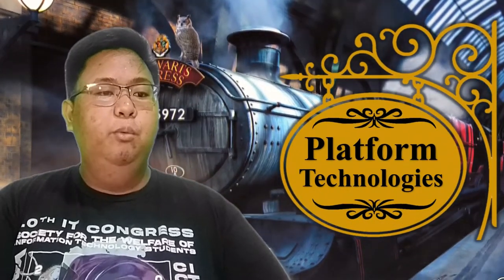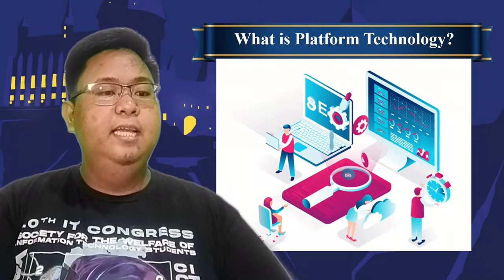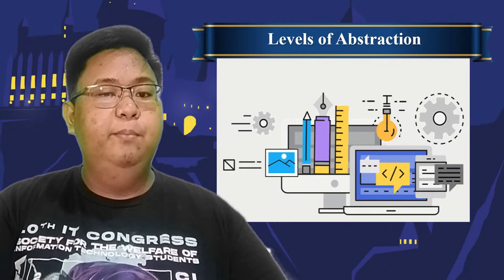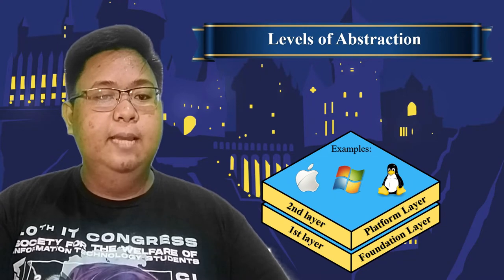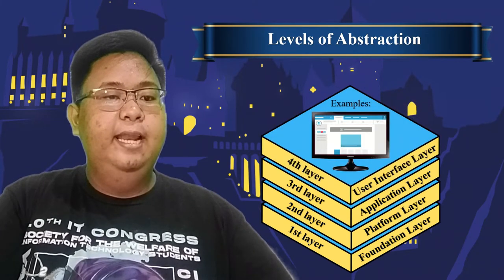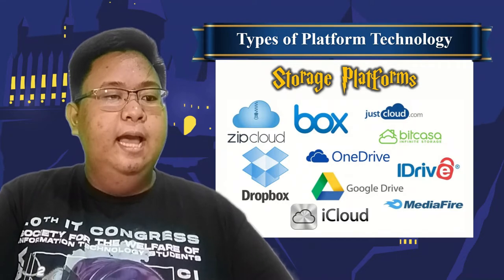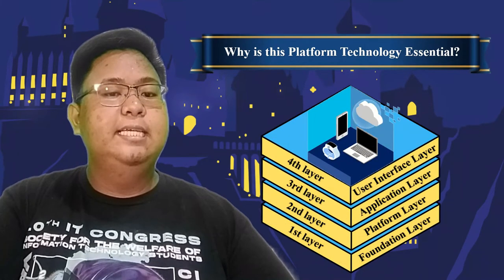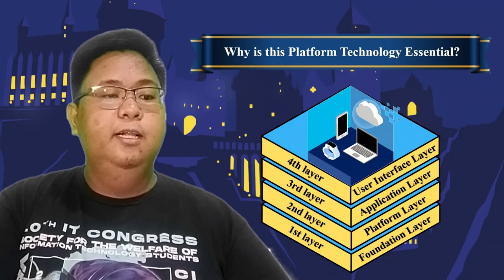IT208 - Platform Technologies | Activity 1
Submitted by: Gerome A. Tayao | BSIT2A
Submitted to:  Mr. Eddinel B. Valentino

According to Arthur Clarke,  any sufficiently advanced technology is indistinguishable from magic. The technology we have today in this cyber world was indeed magical. With the rise of technology,  humans made impossible things possible. But the question is, what is behind this technology to create this magic.

Good day and Mabuhay! I am Gerome A. Tayao,  from BSIT2A. Be with me in this journey of exploring my topic,  which is Platform Technology.

First,  What is platform technology?
A technological platform is a backbone for building and running business applications. It enables the creation of products and processes that support past, current, and future developments. The platform keeps users focused on their applications rather than the technology that supports them. Simultaneously,  it allows technical employees to quickly extend,  modify,  or upgrade application software,  enhancing business efficiency.

At this juncture,  I will discuss the levels of abstraction in our personal computers because our PCs are the most suitable example of platform technology. Abstraction in this context refers to removing the technology's application from the underlying processes and functions that supports it.

The first layer is the foundation layer. It comprises the hardware of the computer and all the low-level firmware that communicates with the operating system.

The next layer is the platform itself. In this example,  the platform layer refers to the computer's operating system, such as the IOS,  Windows,  or Linux.

Lies above the platform layer is the application layer. This layer depends on the services provided by the operating system. Apps from the Microsoft store are a few examples of this layer.

The fourth and last layer will be the user interface layer. It is how a user interacts with an application. This layer may include displays, keyboards, a mouse, and the appearance of a desktop.

There are numerous types of platform technologies,  and these are the few of them:
 ➣ operating systems
 ➣ database platforms
 ➣ storage platforms
 ➣ Mobile Platforms
 ➣ Web Platforms
 ➣ Content management systems
 ➣ Media platforms
 ➣ Game Platforms

Why is this platform technology essential?
Platform technology is vital because it divides the system into multiple layers,  allowing each layer to do more with less. It takes away the complexity that service customers or providers might deal with. Platforms are suitable for developing adaptable,  evolving,  and flexible systems. Due to the system's independence from fixed instances may continue to innovate at the application level to regenerate itself.

In general,  it is undeniable that any sufficiently advanced technology is indistinguishable from magic. For me,  platform technology is the wizardry behind the mesmerizing technology that we have today in this cyber world. Using this magic or the technology presented in this report,   may we continue innovating and use it to make good things. That's all for my report;  thank you,  and have a blessed day.